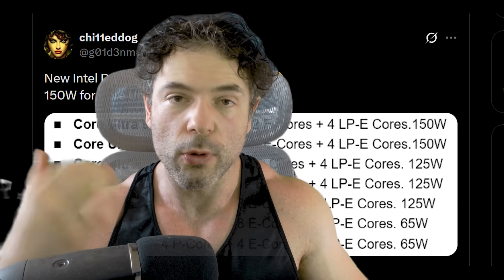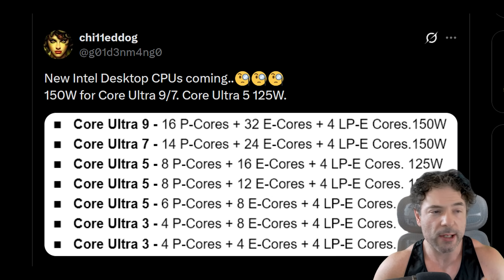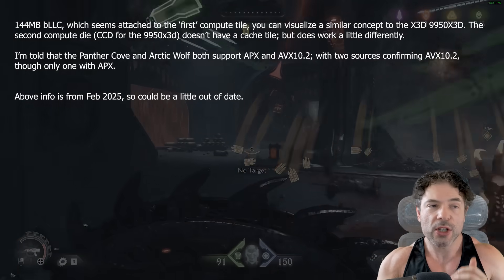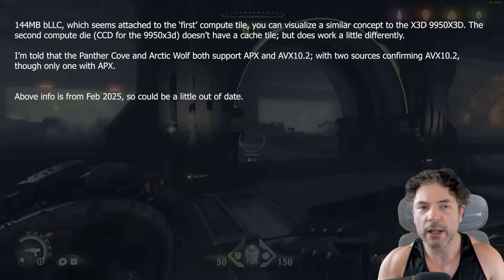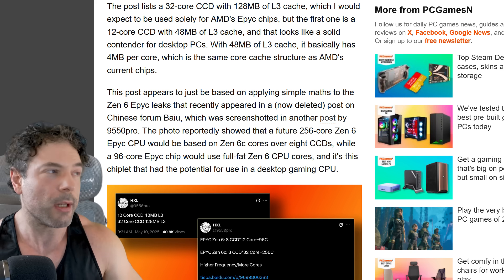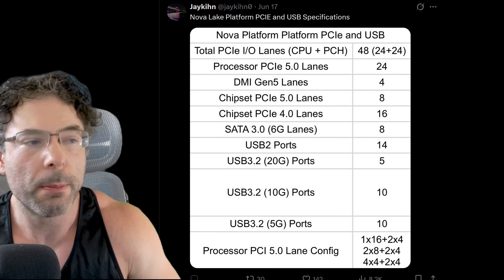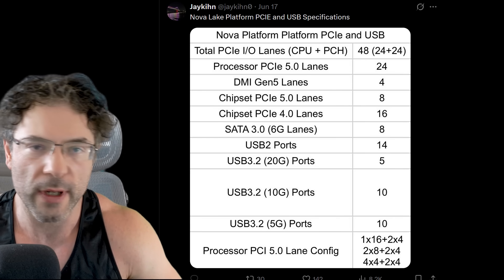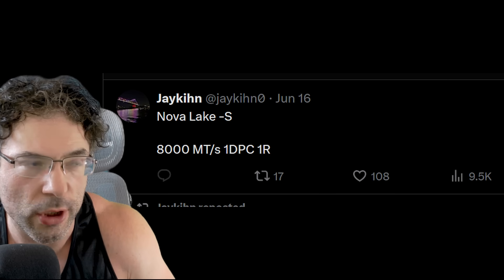ZEN 6 HAS COMPETITION: Intel Nova Lake Architecture & Specs LEAK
Intel's Nova Lake is set to be offer fantastic competition against AMD's upcoming next generation ryzen processors, powered by Zen 6. While Zen 6 will push core cores to 24 cores / 48 threads thanks to bumps in the CCD configuration (12 cores per CCD), Nova Lake seems set to go to an insane 52 cores, with this achieved with 16 P cores, 32 E cores and 4LP cores.

The L2 cache for Nova Lake will undergo radical changes, with 4MB L2 joined across two P cores, meaning that while 2 P cores will have less total L2 cache total (with Arrow Lake sporting 3MB per core, private), this will have some seriously interesting ramifications for multi thread workloads.

The memory config will also support DDR5 8000MTS, and the offer 48 PCIE lanes and a staggering amount of IO. AMD will have lots of competition in both desktop, including for games due to the large bLLC tile that is apparently plonked on to specific nova lake skus (144MB).